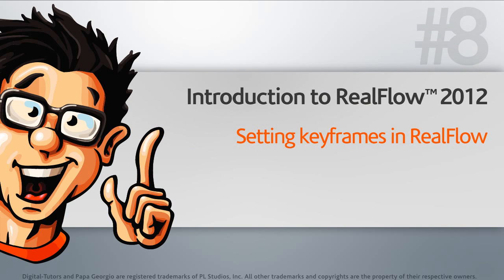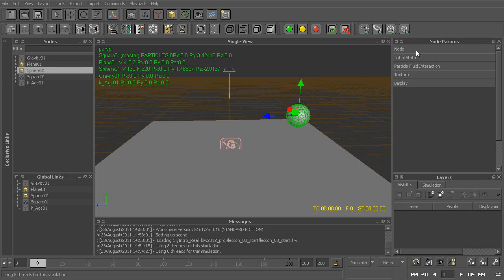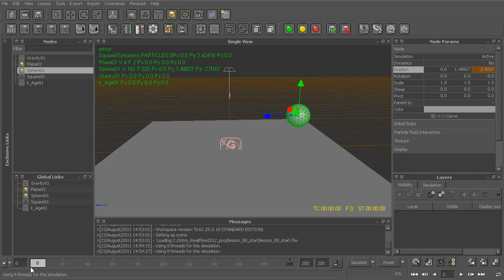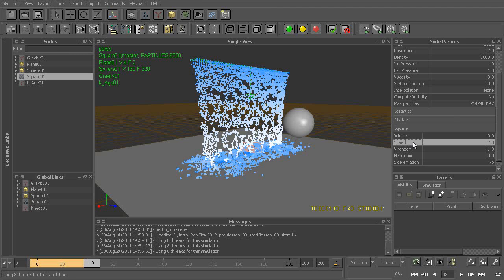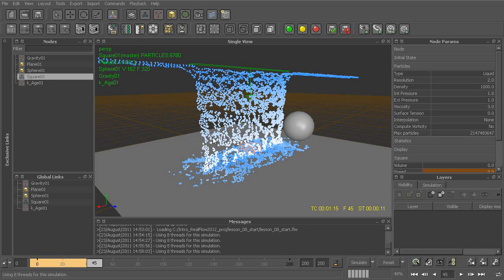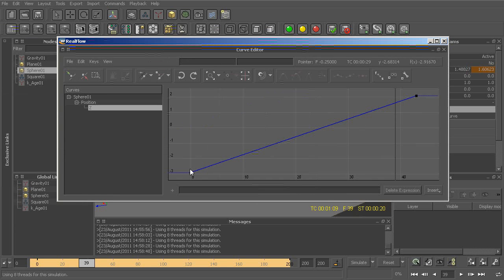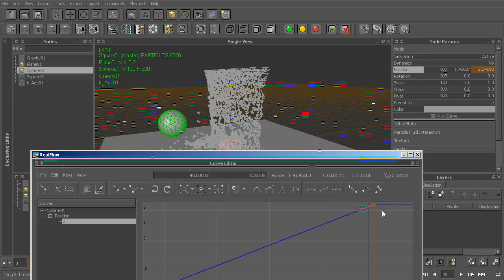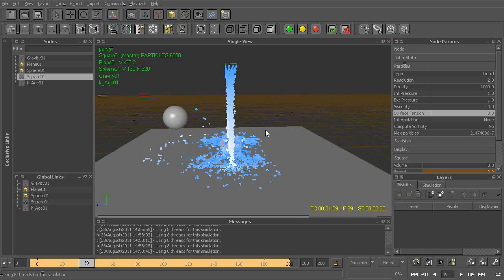08 Setting keyframes in RealFlow